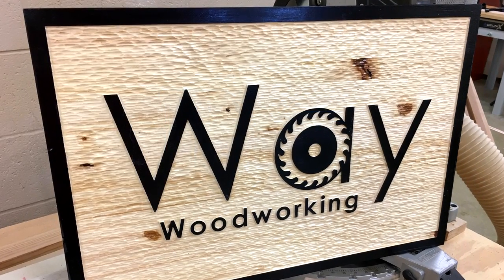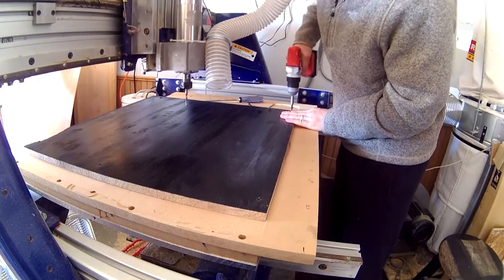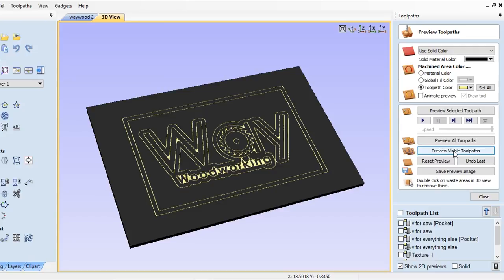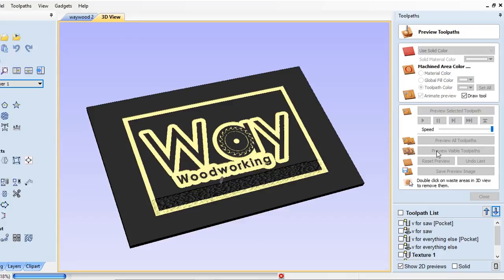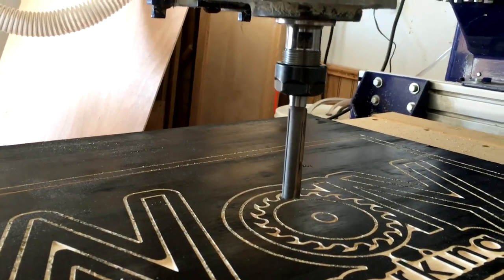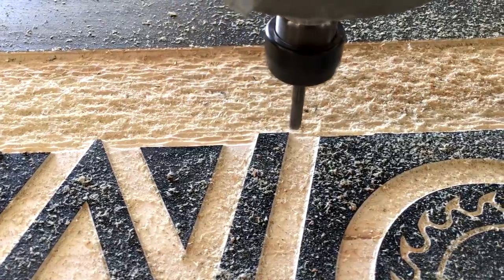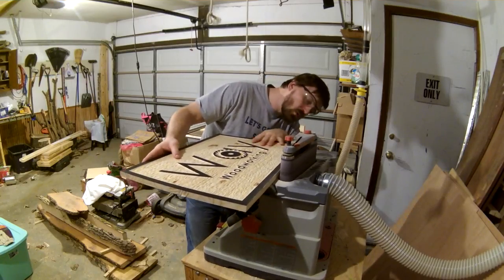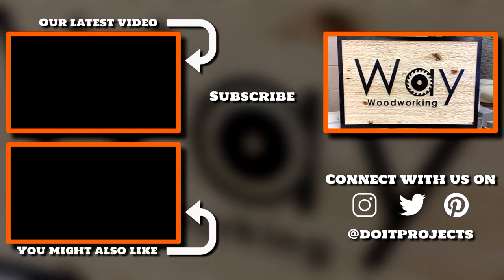Make a simple textured sign with a CNC - How to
Do It designs on Thingiverse

Shopbot CNC router - Buddy BT32
60 deg 1/4" diameter v bit
1/2" diameter straight bit
1/4" diameter spiral up-cut end mill bit
1/4" diameter ball nose end mill bit
Minwax polycrylic